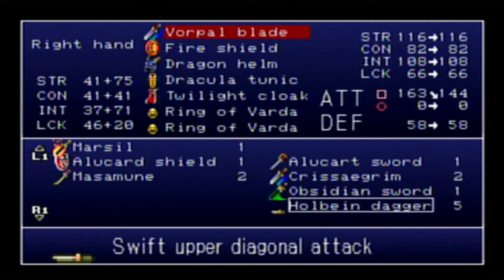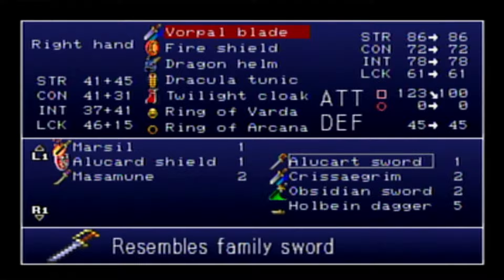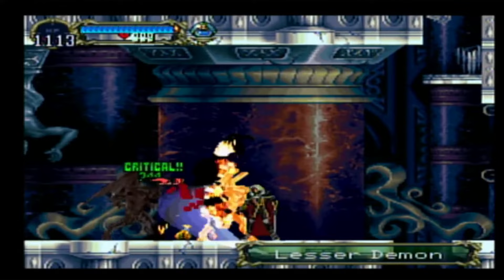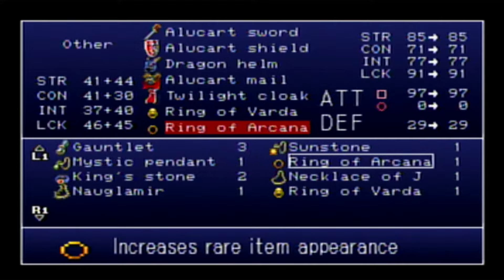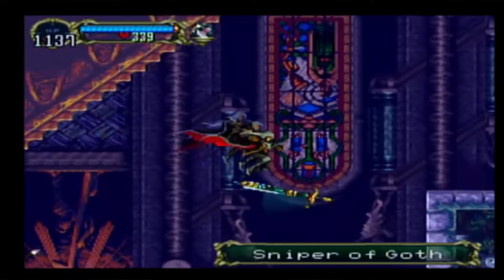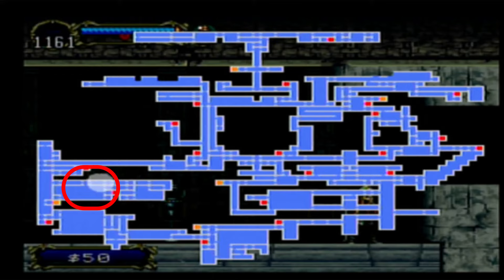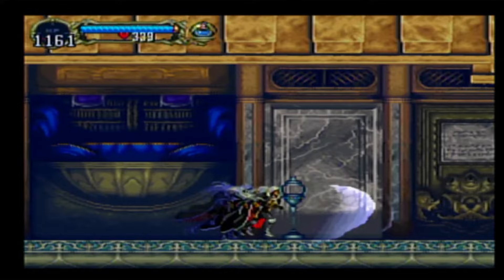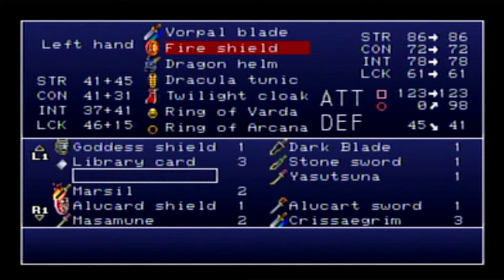Castlevania: SotN - How to get the Crissaegrim, Vorpal Blade, and Holbein Dagger!!!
In this video, I show the methods and location for obtaining the 3 "swing while moving" weapons in Symphony of the Night, 2 of which are the most powerful weapons in the game!